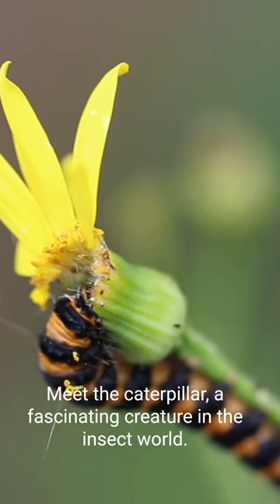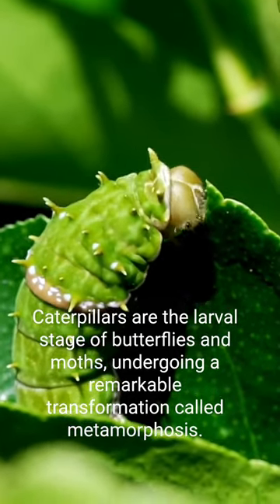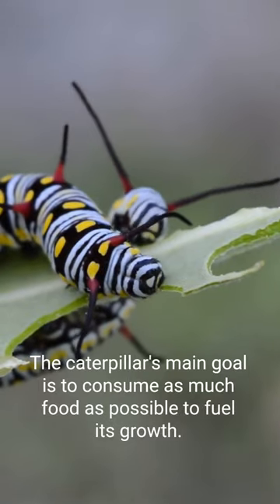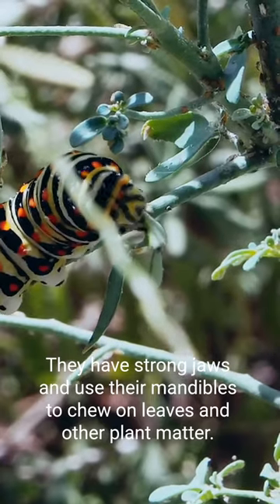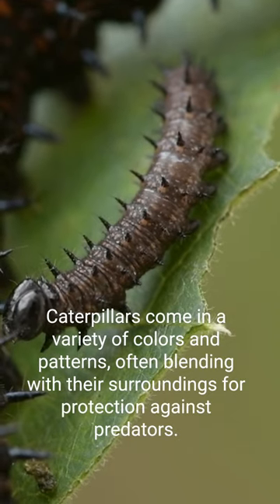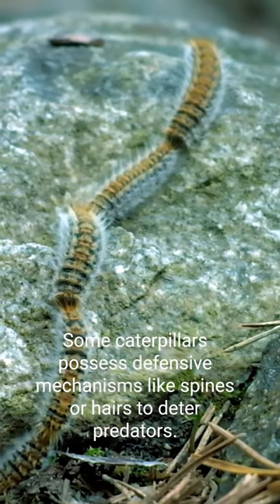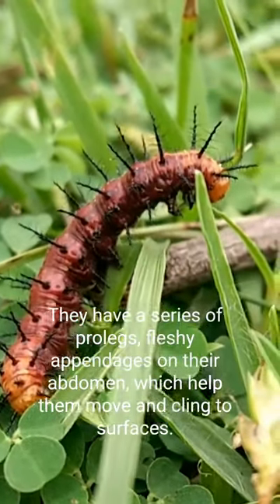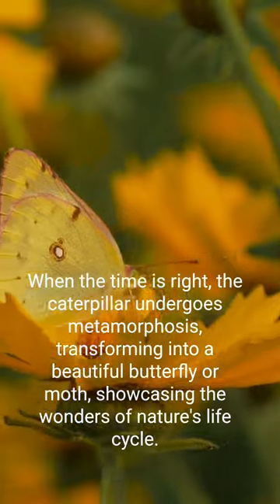Caterpillar: Nature's Wonder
Caterpillars are the larval stage of butterflies and moths, characterized by their elongated bodies and multiple pairs of legs. They voraciously feed on leaves and other plant material to fuel their rapid growth before undergoing metamorphosis into beautiful winged creatures.